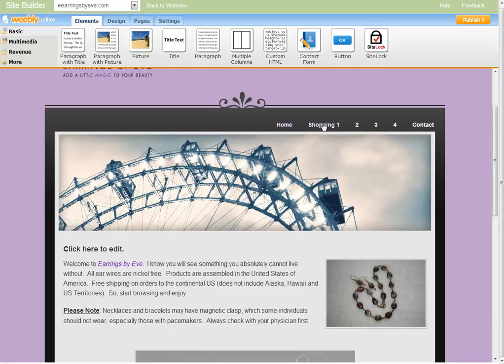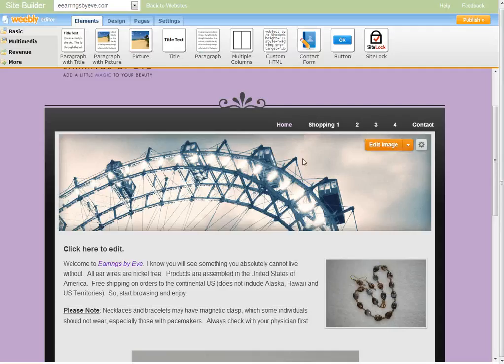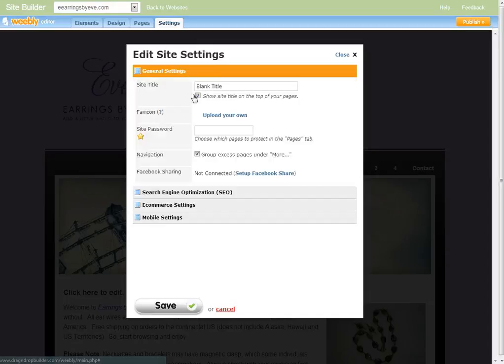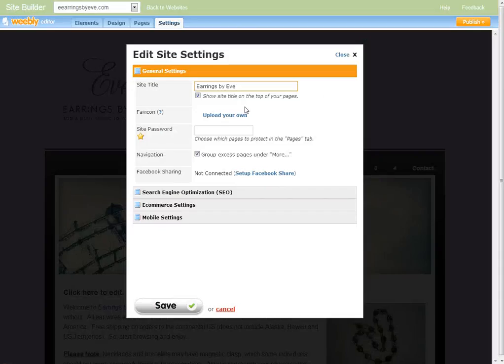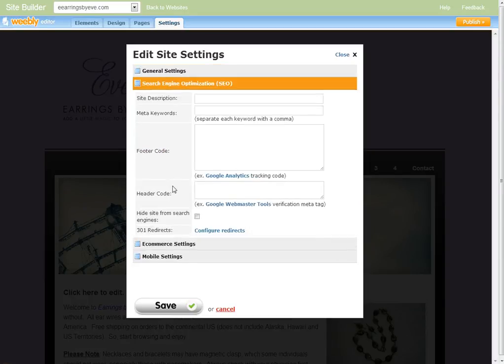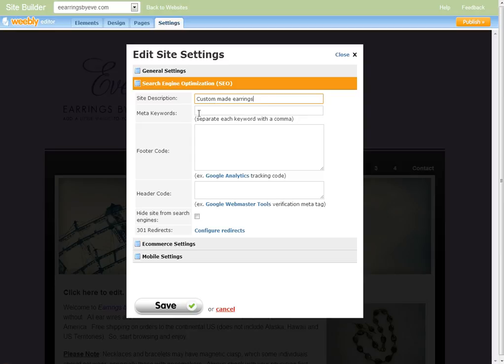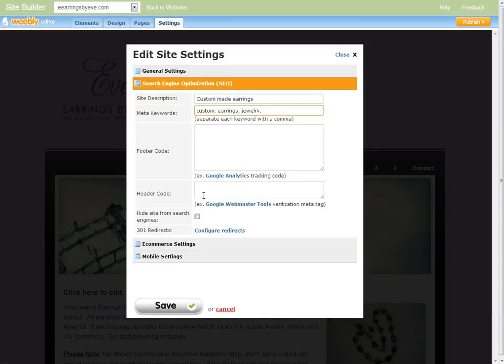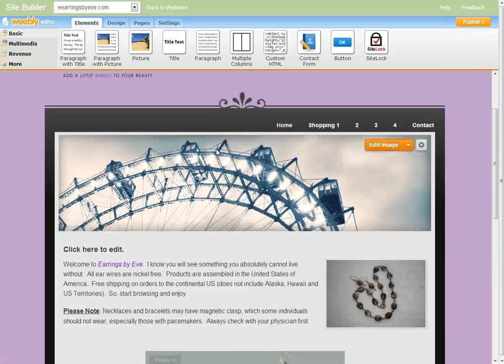Screencast by ZechsMerquies from Screenr.com